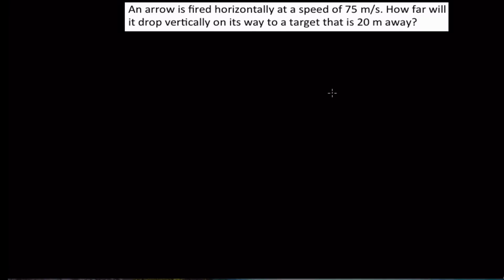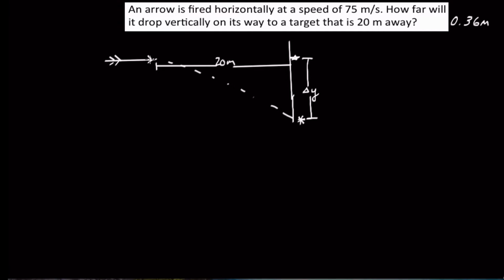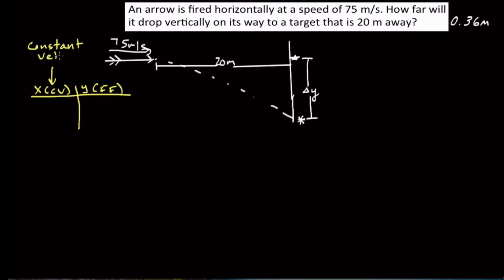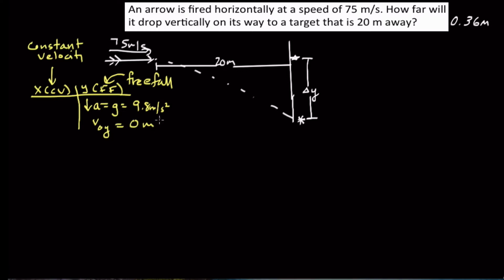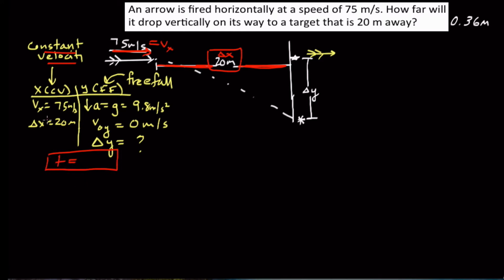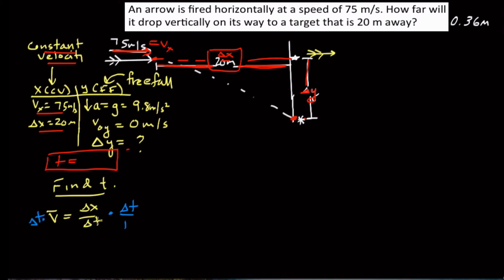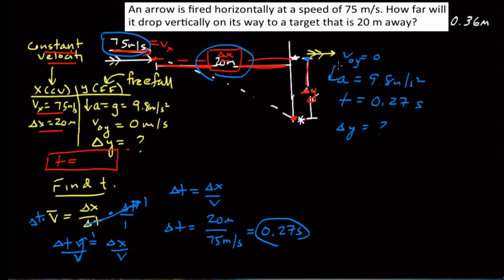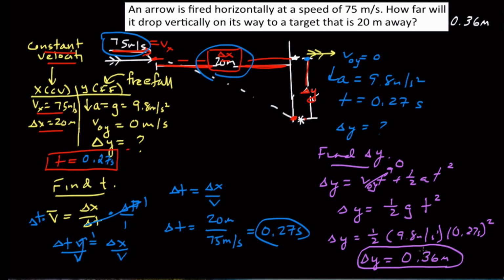Projectile motion example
Solution for a sample problem where a projectile is launched horizontally